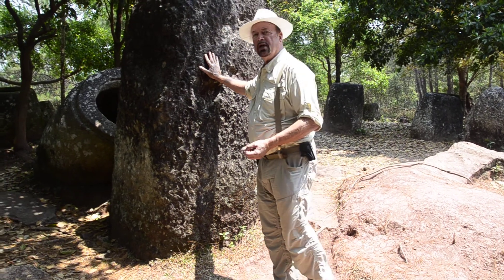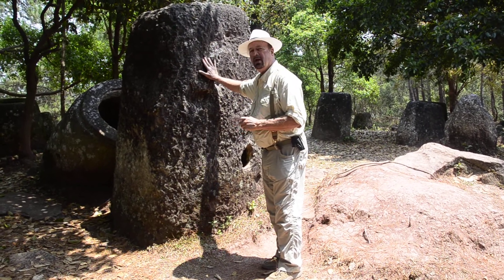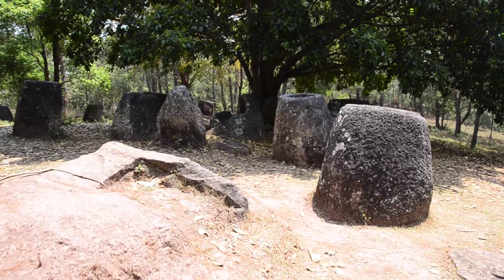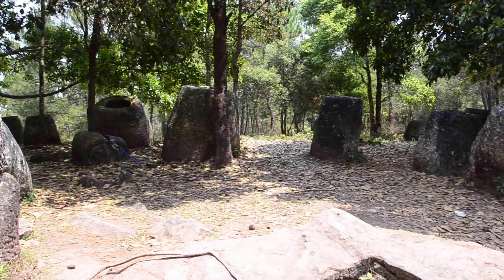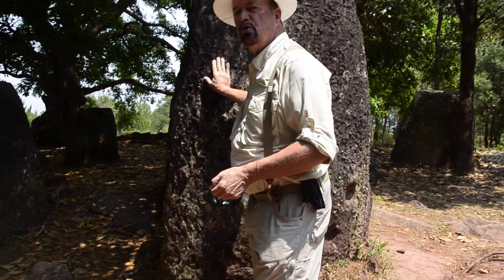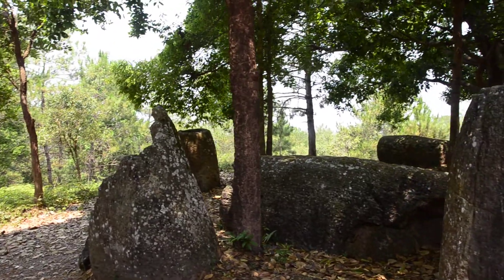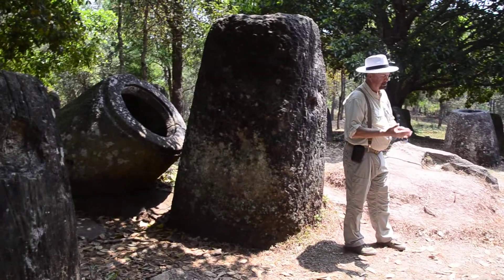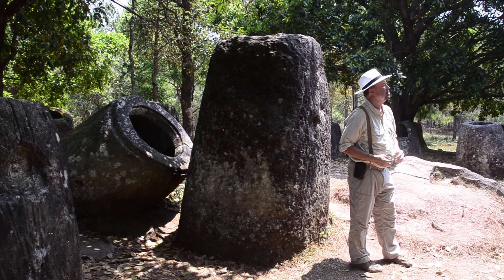Plain of Jars with trail to angkor tours- Dr. timothy sauder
Here we are at the plain of jars in Laos. Come with us to see this strange and mysterious place.